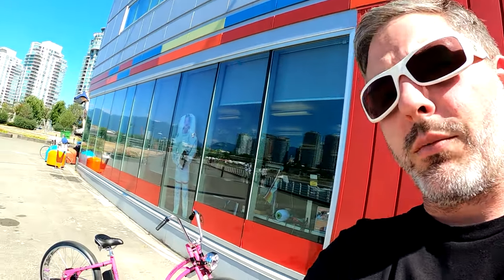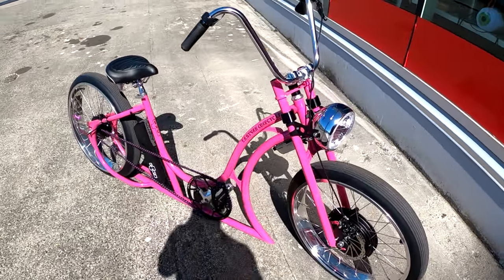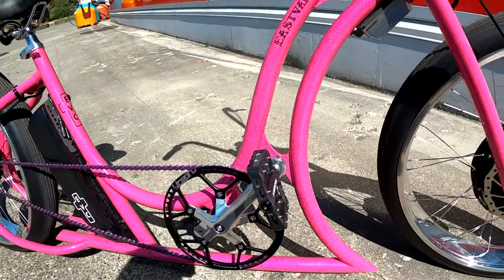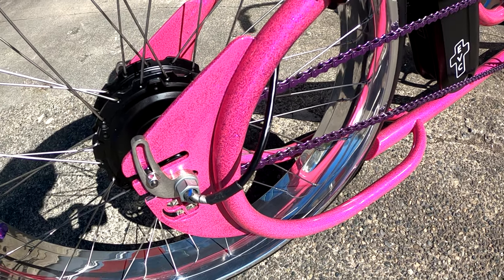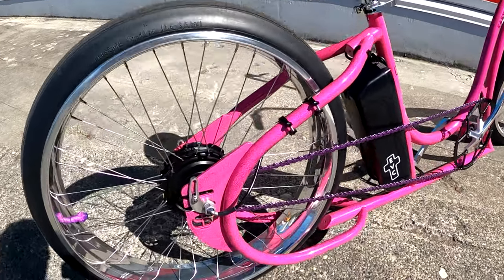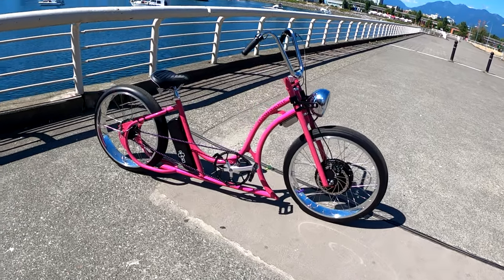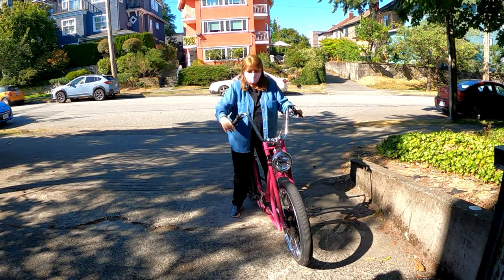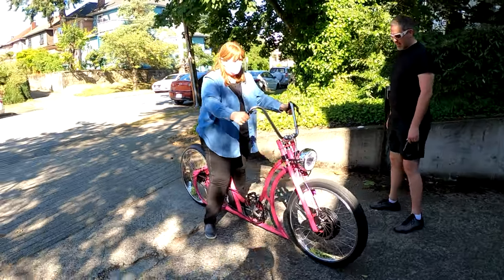CUSTOM DUAL MOTOR ELECTRIC BICYCLE BUILD FOR MOM! - VLOG #88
CHECK OUT THIS BEAUTIFUL CUSTOM DUAL MOTOR E-BIKE ELI BUILT FOR HIS MOTHER.

EASTVANCHOPCYCLE.COM